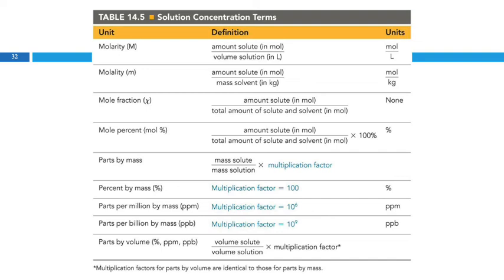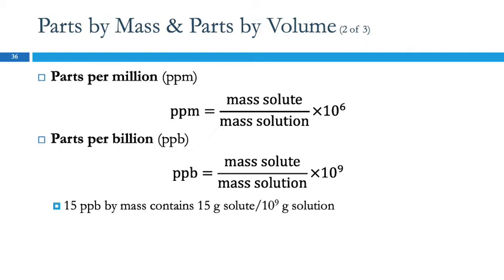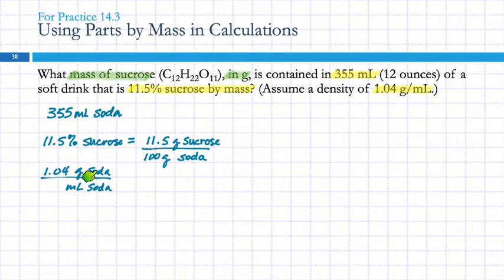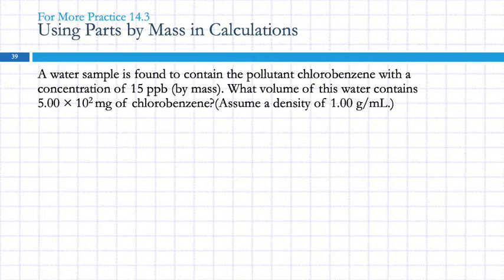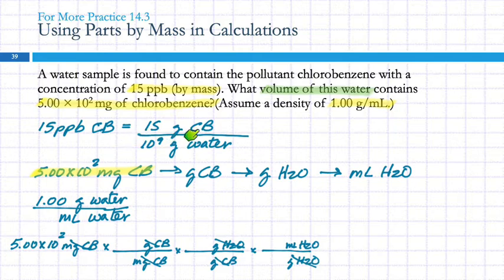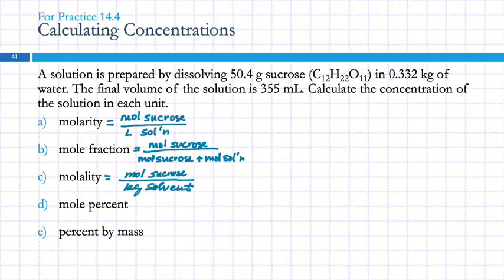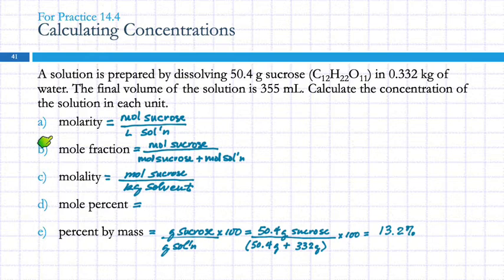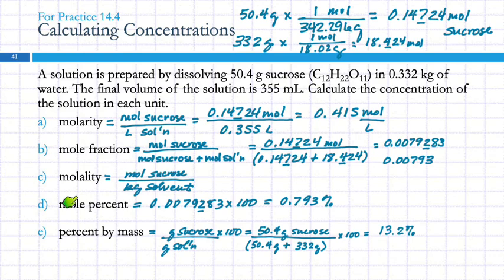14.5 M Expressing Solution Concentration